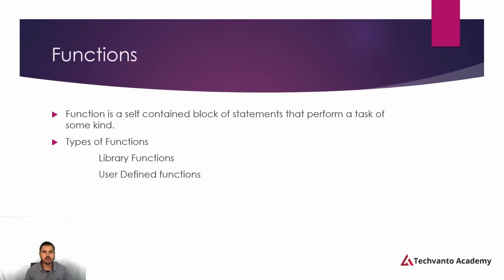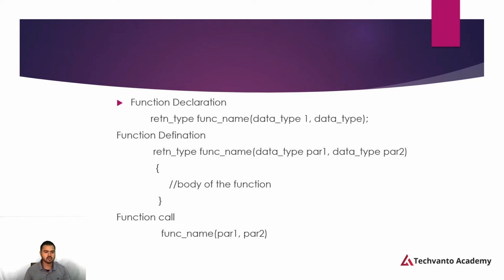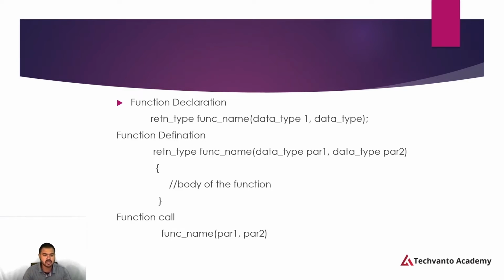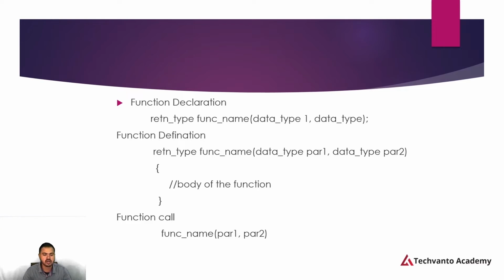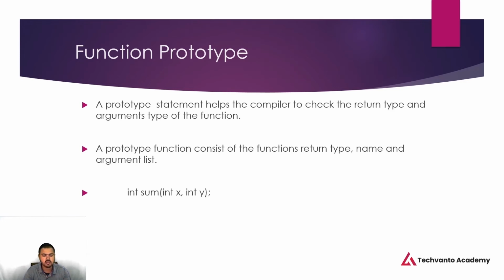Learn Complete C++ Online - Functions